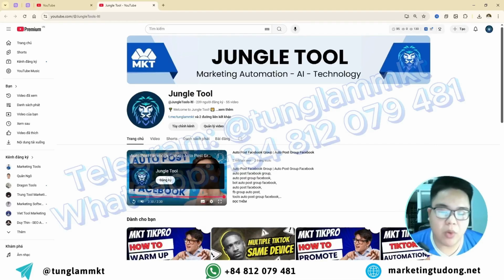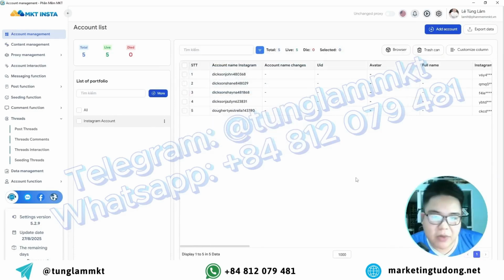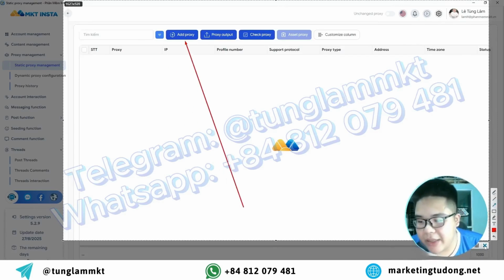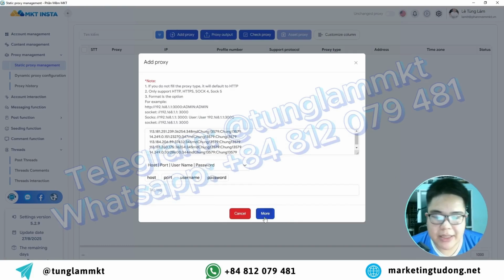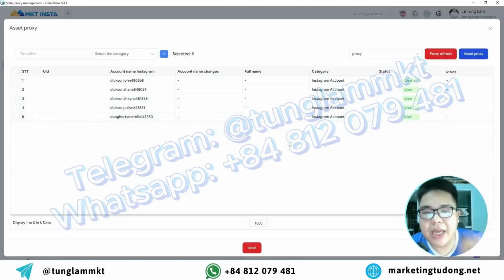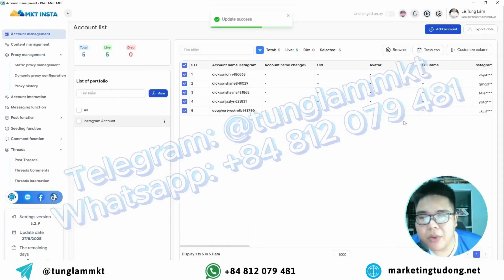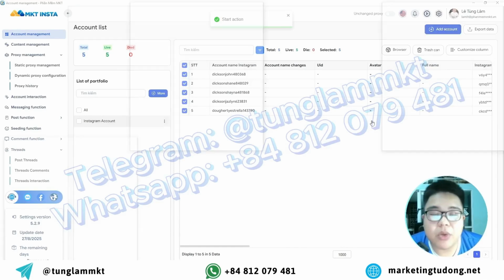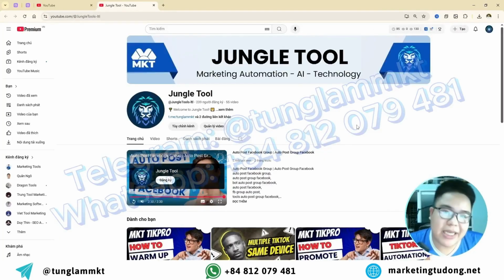How to Add Proxy to Instagram Accounts And Login | Full Step-by-Step Guide